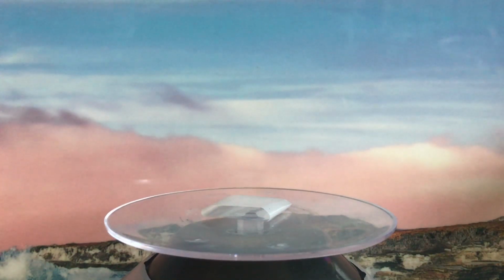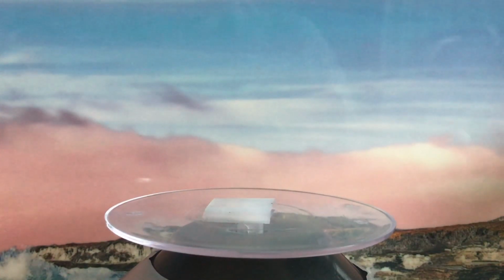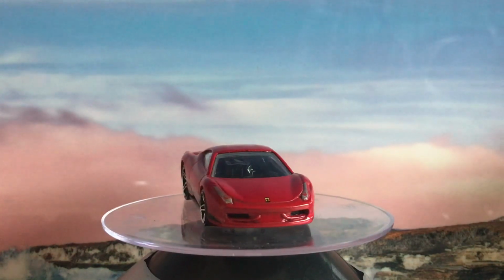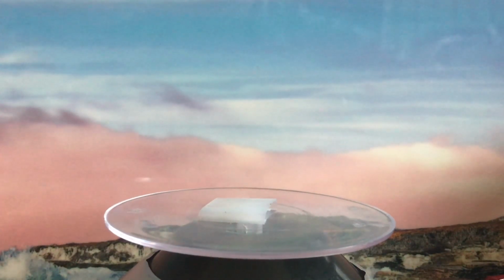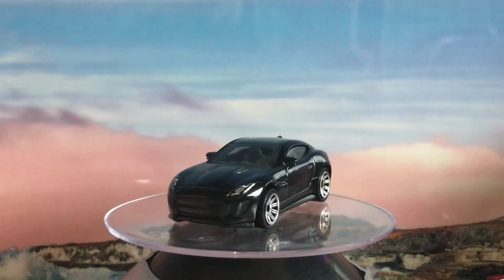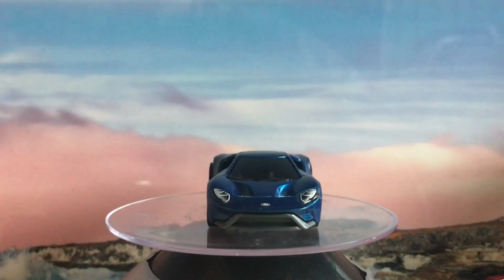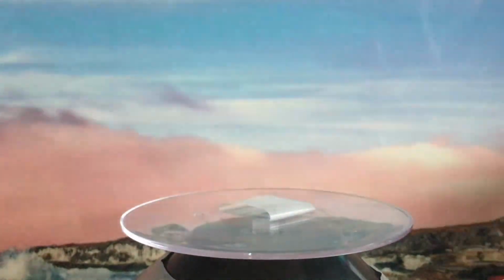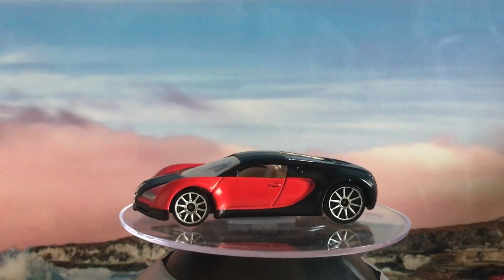HOT WHEELS BATTLE OF THE COUNTRIES (Sign up) | JonRacer3